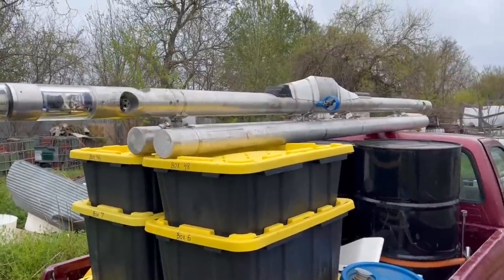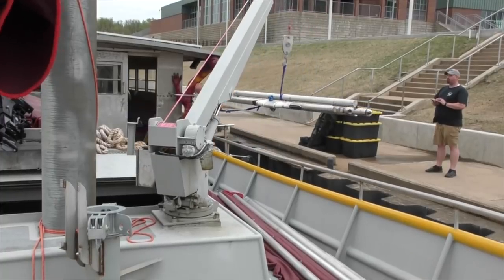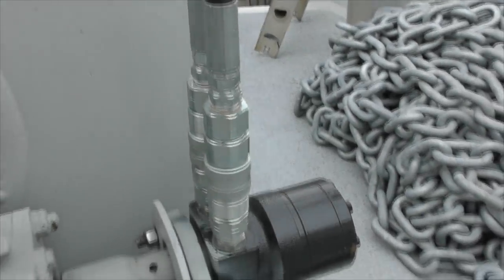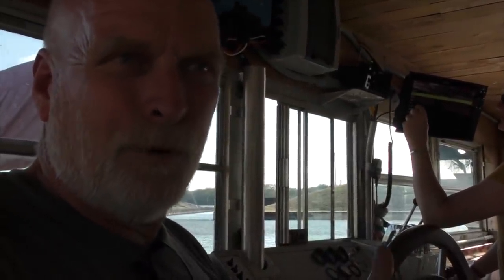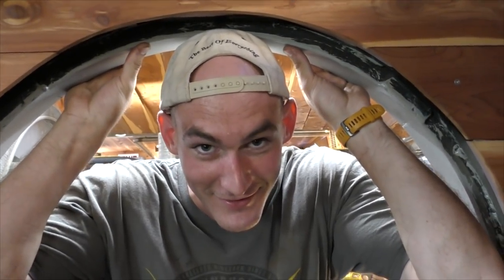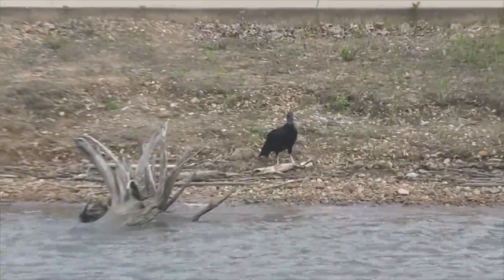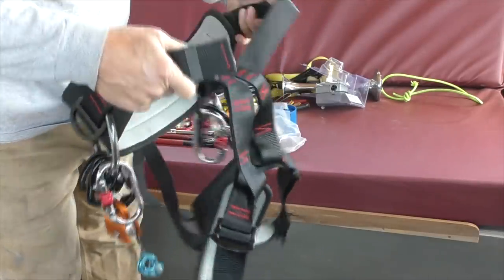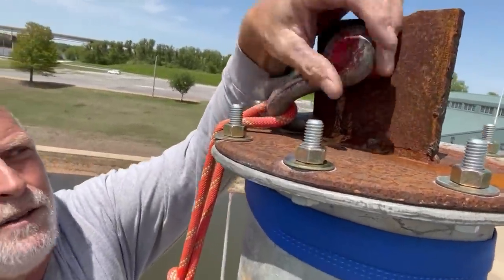Raising Sails - Part 2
Feel the Fear and Do It Anyway.

[ 42Fab Store has SV Seeker Memorabilia made from scrap from Seeker]

[ Music ]
"Trickin Pickin"  preformed by Doug Waterman